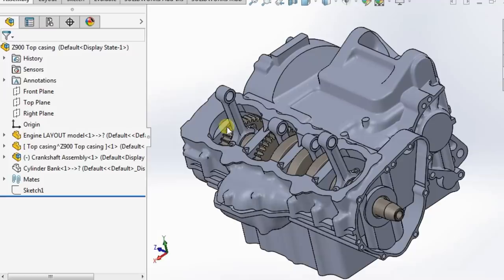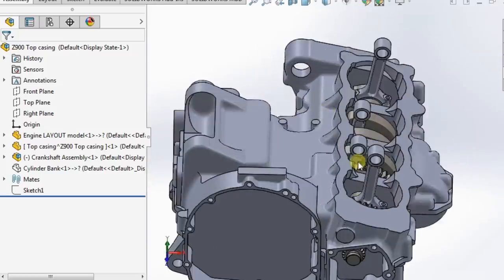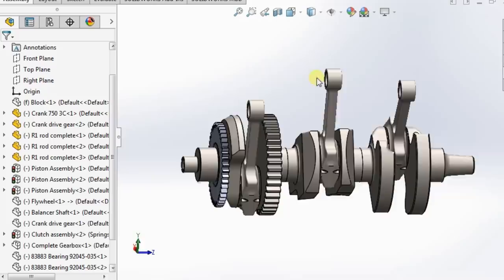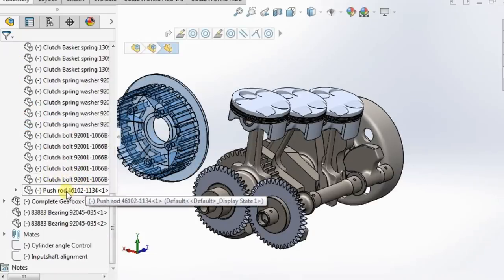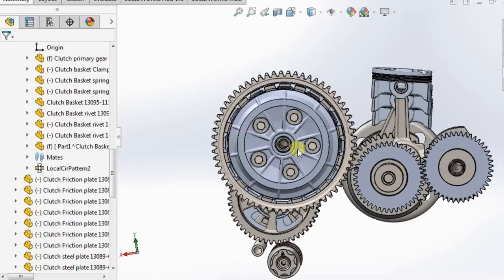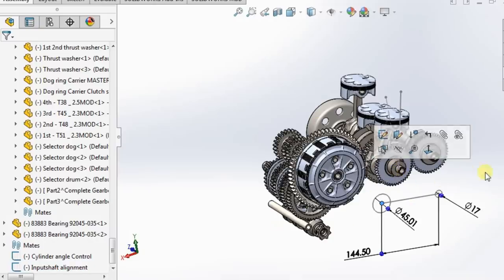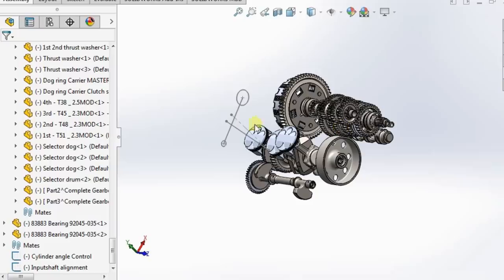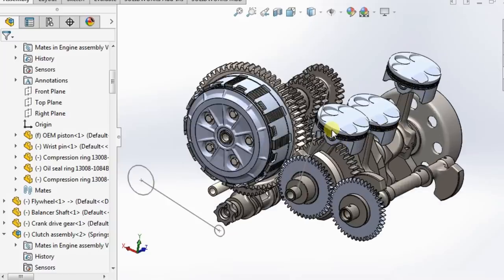Engine Architecture - EA Series - Part 1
In this video series we're going to build an engine from the ground up...